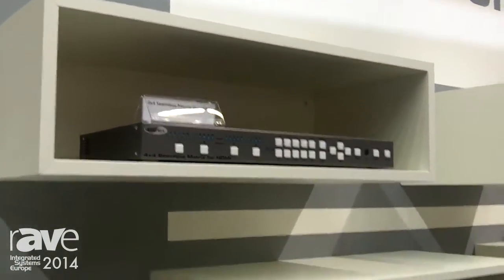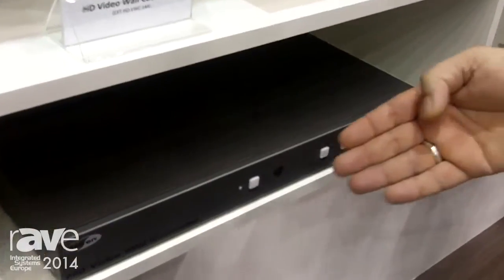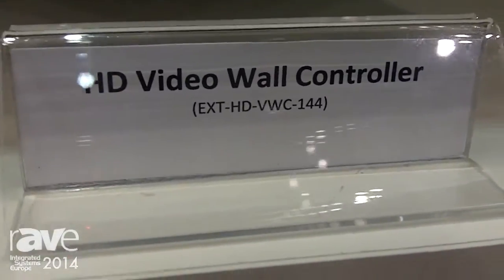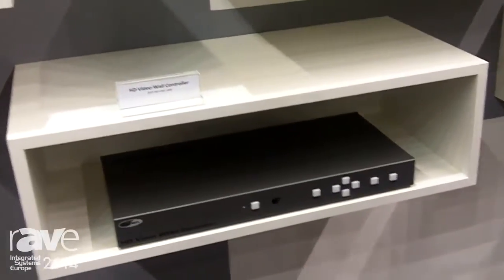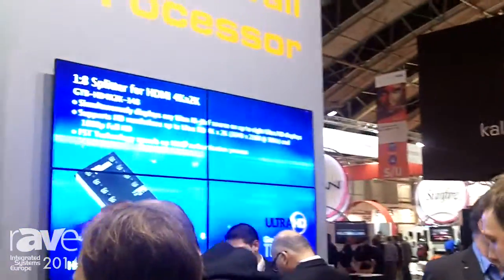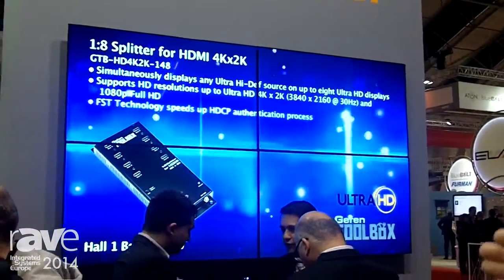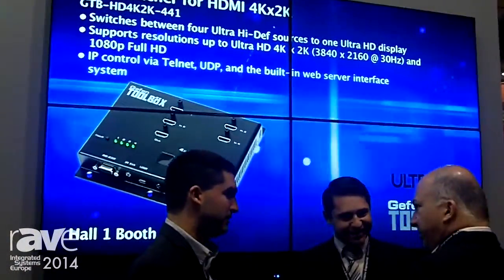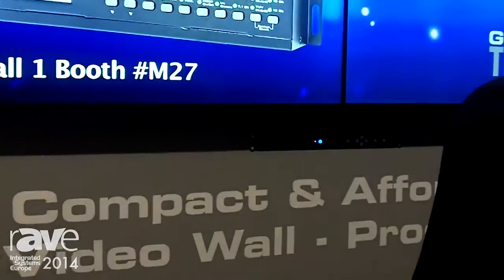ISE 2014: Gefen Demonstrates HD Video Wall Controller